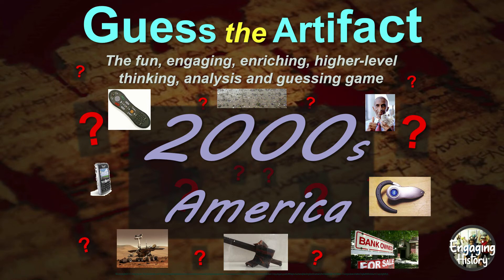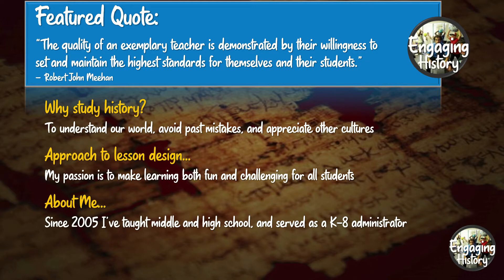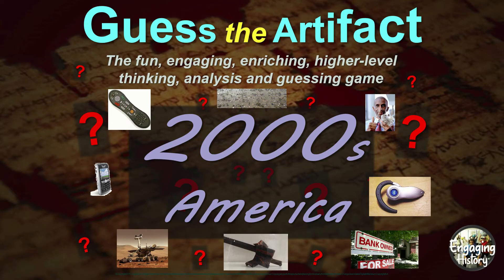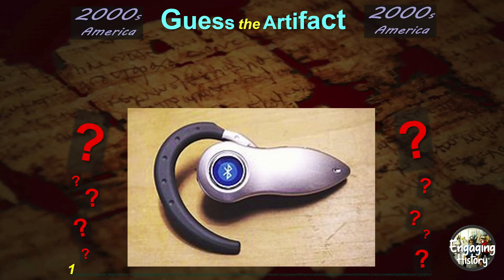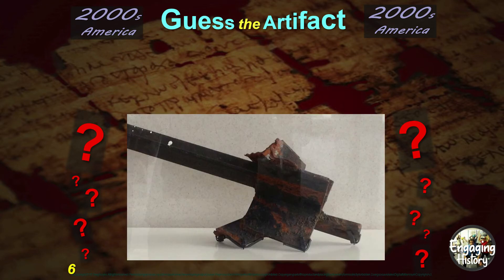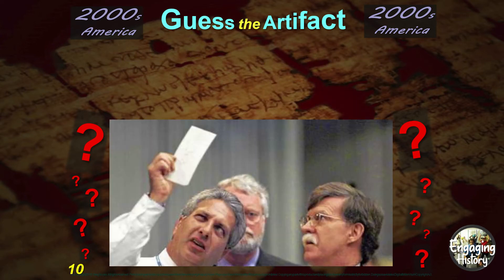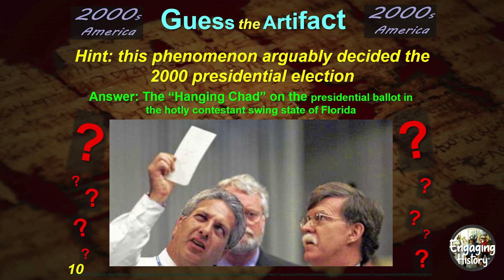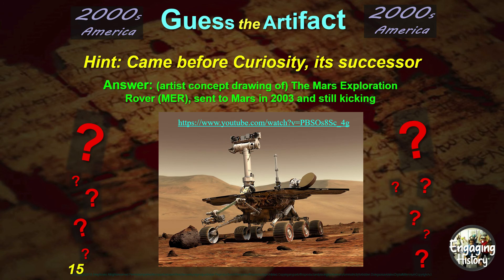CAN YOU GUESS THESE ARTIFACTS FROM THE 2000s DECADE??? FUN GAME FOR STUDYING U.S. HISTORY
This video walks though a number of "artifacts" from the 2000s.  The lesson was designed for a middle or high school class studying the decade...

I am passionate about making history lessons both fun and challenging.  Thanks again for visiting my channel and see you soon!